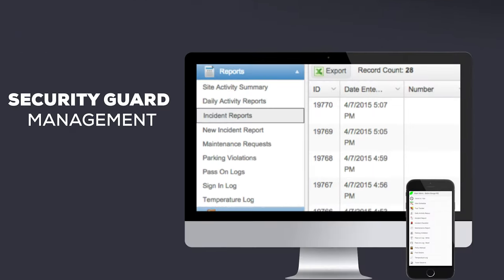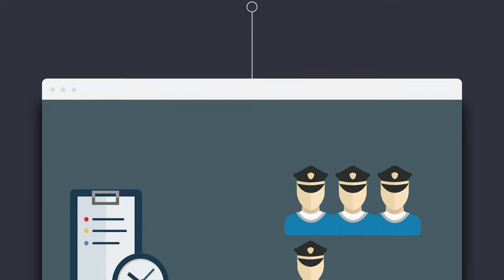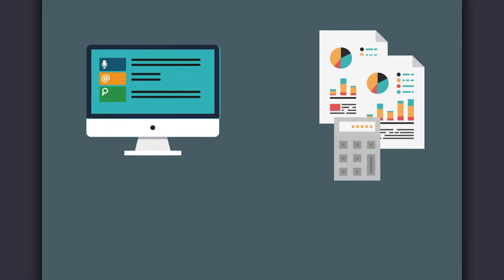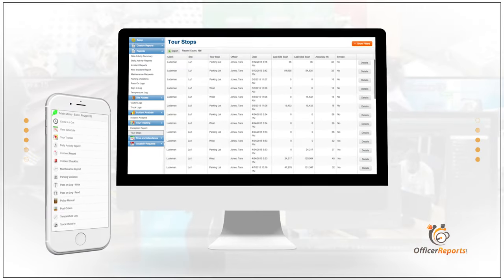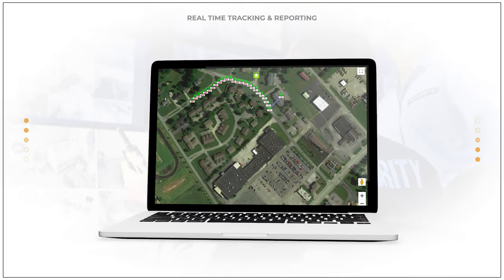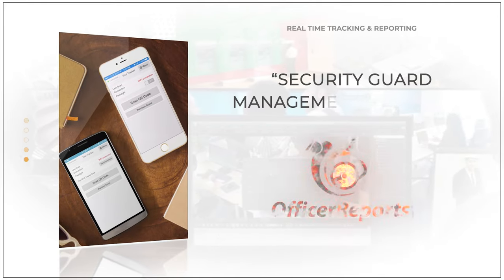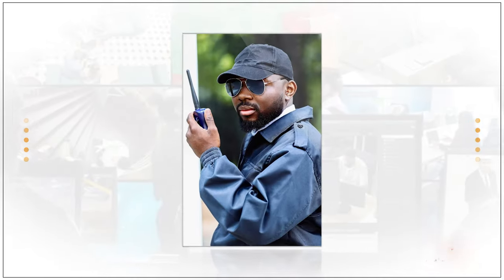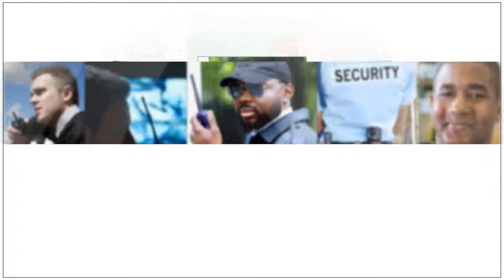Golden Tactical Response Software and Technology Video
A short video presentation on how our software can benefit you and your company!!